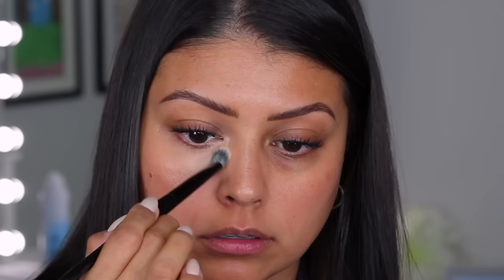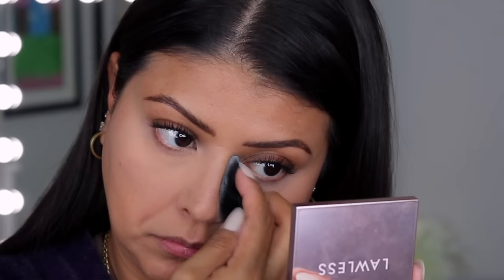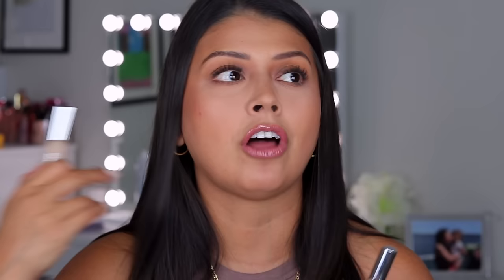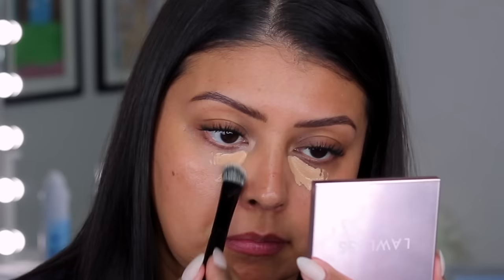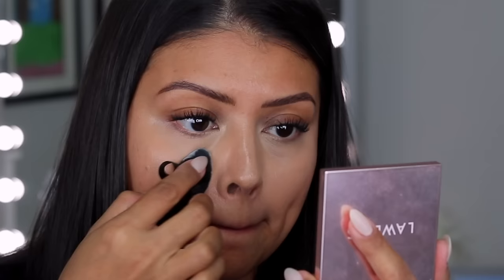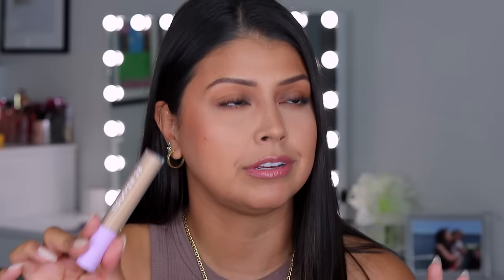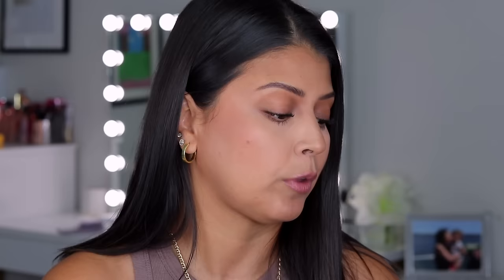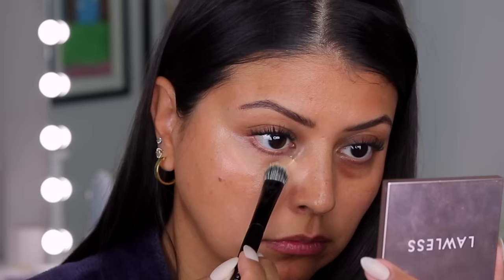My current TOP 3 concealers for dark circles!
Today I bring you my current top three concealers for my dark circles! You guys know that I like to update these videos so that I can give you all more options and more brands to choose from.

I hope you all enjoy this video and find it helpful.

Here are the direct links to all of the products mentioned in this video.
*Haus Labs Triclone Skin Tech Hydrating + De-puffing Concealer in shades 20 Light Medium Peach and 21 Light Medium Neutral
*Tower 28 Swipe All Over Hydrating Serum Concealer in shade LBC 8.0
*Huda Beauty Faux Filter Luminous Matte Concealer in Sugar Biscuit 3.5

*Frenty By Rihanna Glass Bomb Universal Li[ Luminizer + Plumper in Fenty Glow